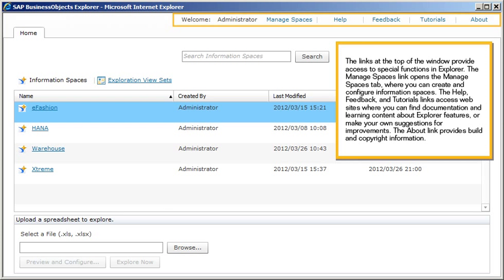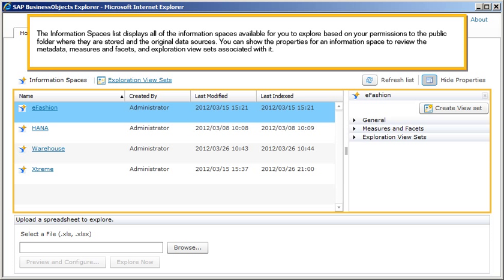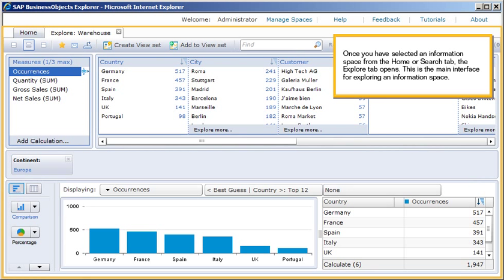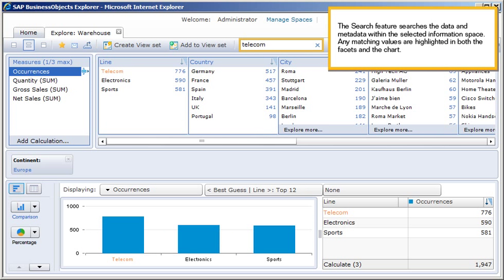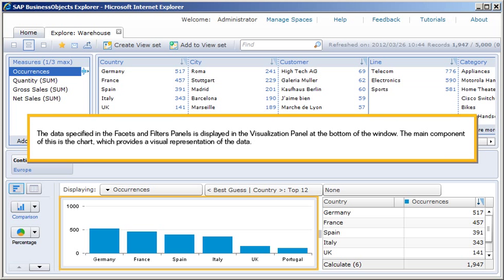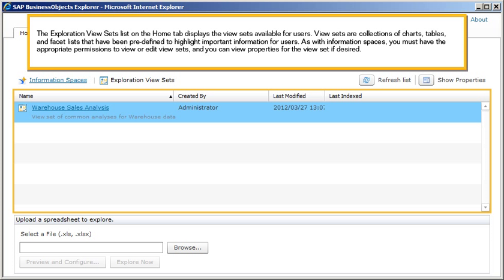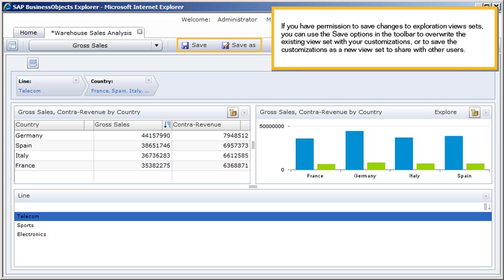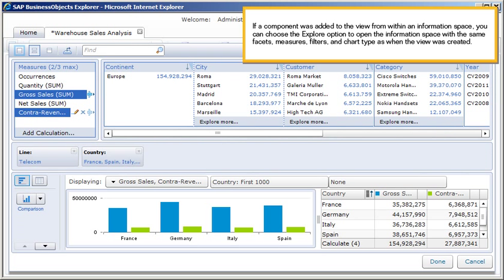Concept - Navigate the Interface: Explorer 4.0 FP3